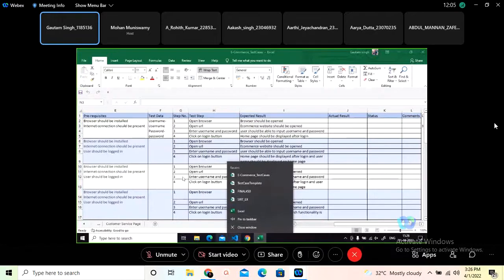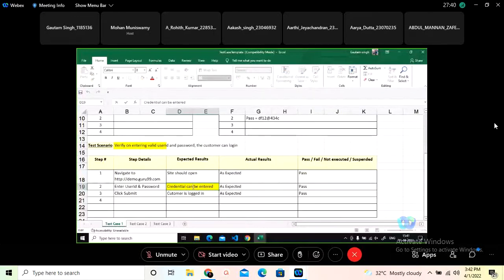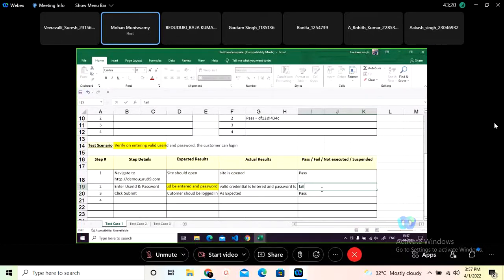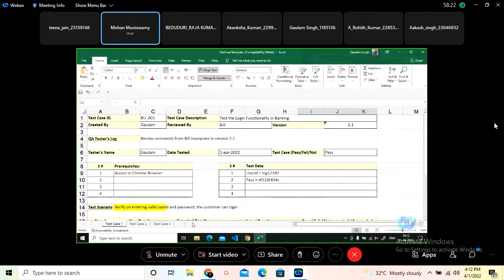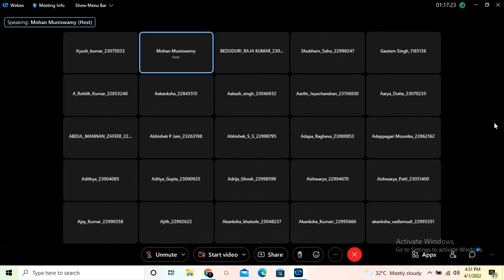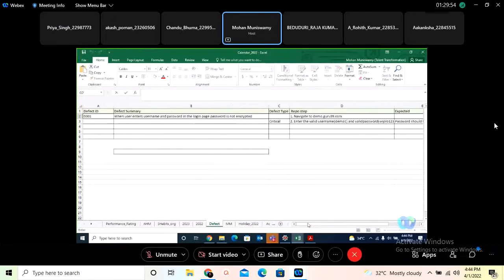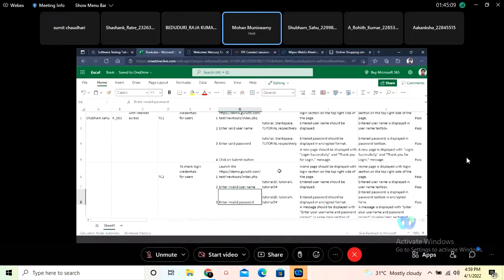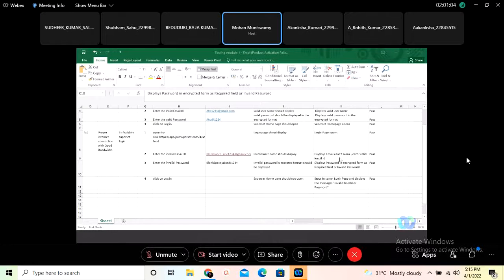Wipro||Digi-Testing - AUTOMATION TESTING|| 01_04_Day 14